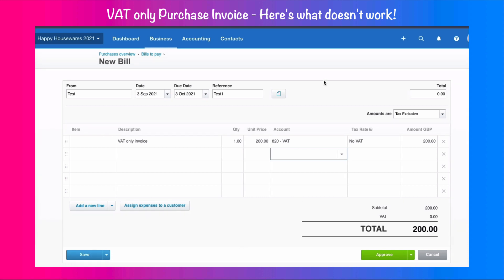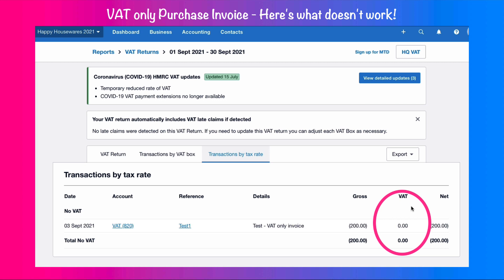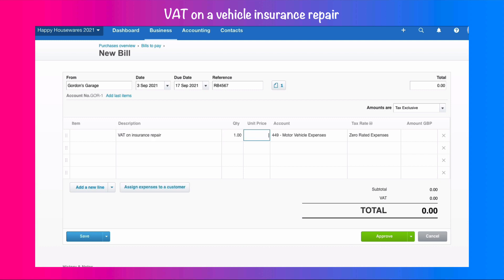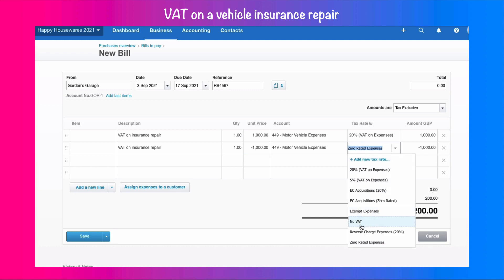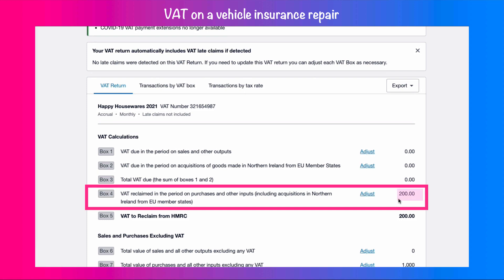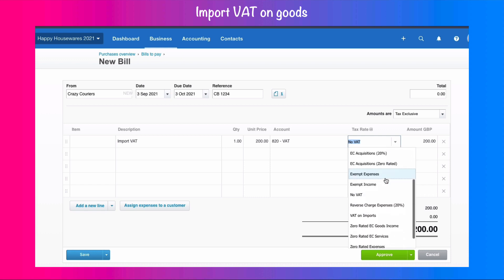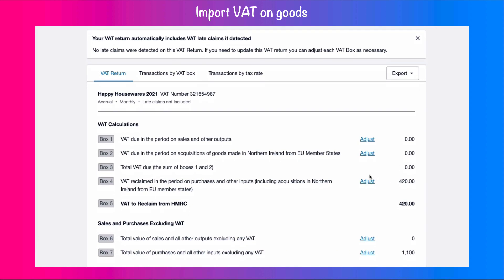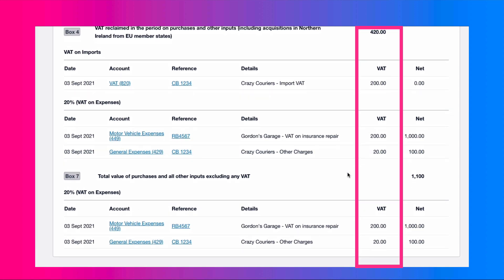How to enter a 'VAT only' purchase invoice in Xero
In this video I show you two different examples of entering a ‘VAT only’ purchase invoice in Xero.

Example 1 - VAT on an insurance repair
Example 2 - Import VAT